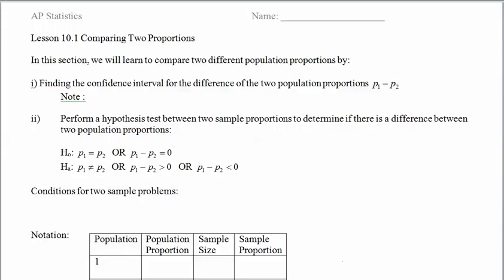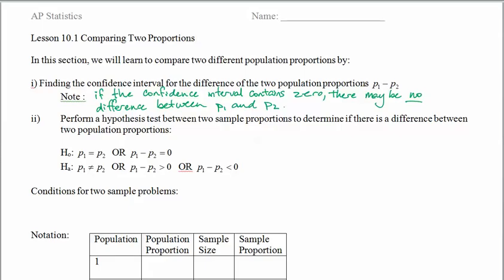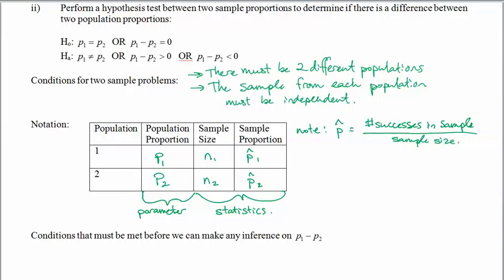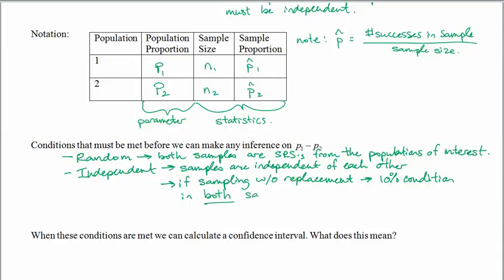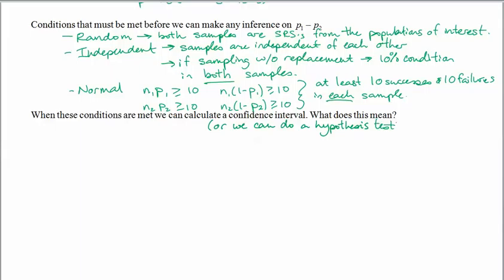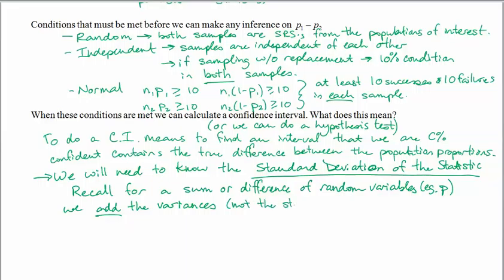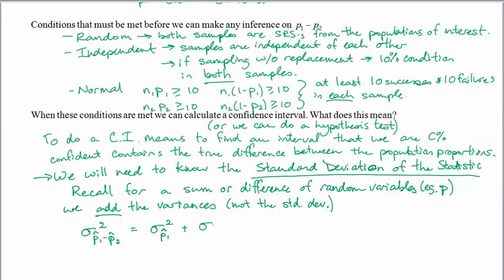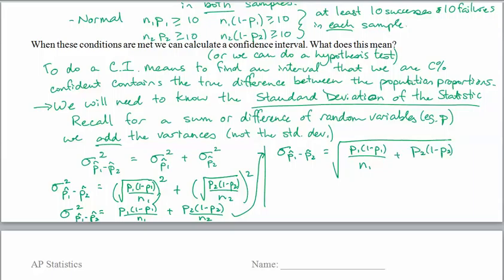L10-1 Comparing Two Proportions part 1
2 Proportion Inferences